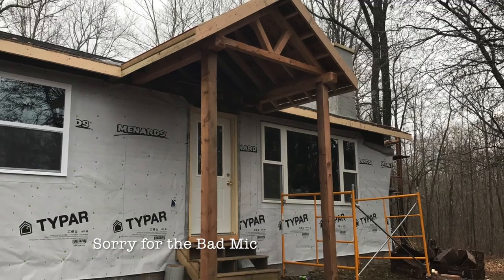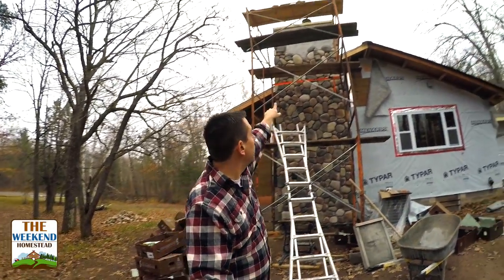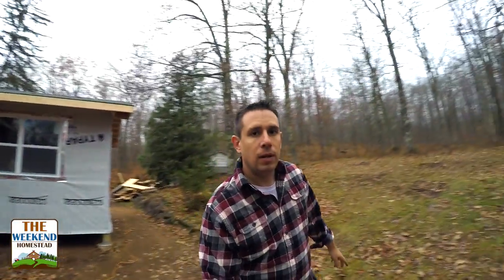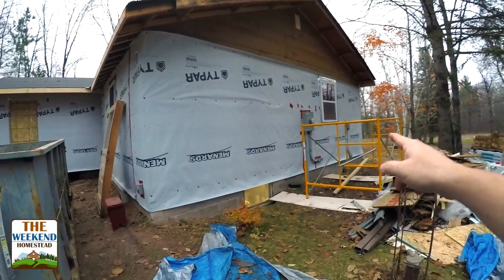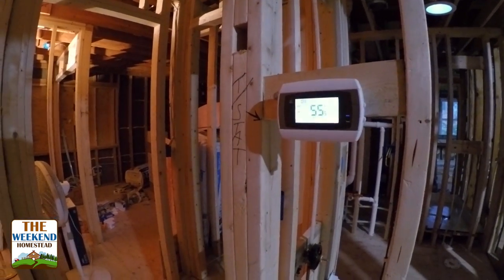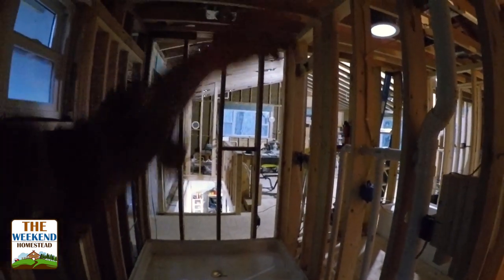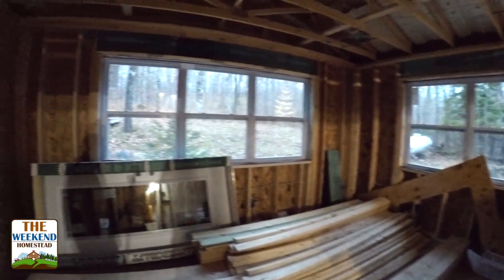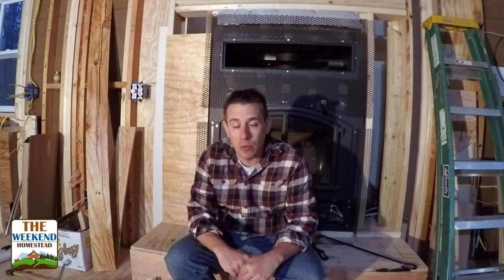Timber Framed Front Porch - From the Front Porch v8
Introducing our new Timber Framed Front Porch! We started construction on our new Front porch on our cabin project. Follow along for more updates

2. Leave a comment/question on this video or any video to get it answered.